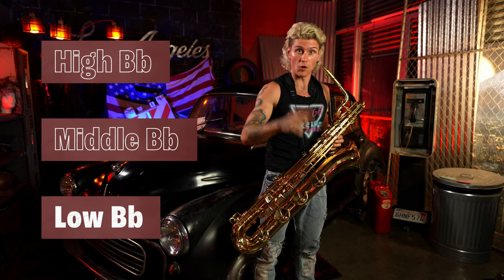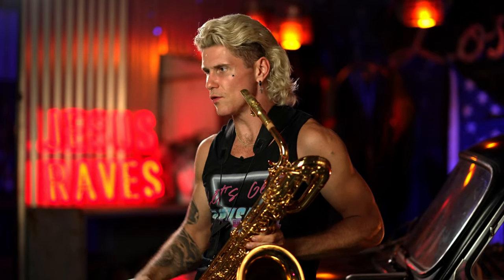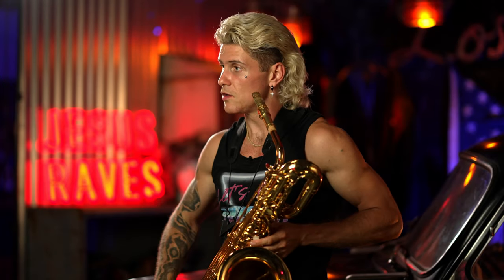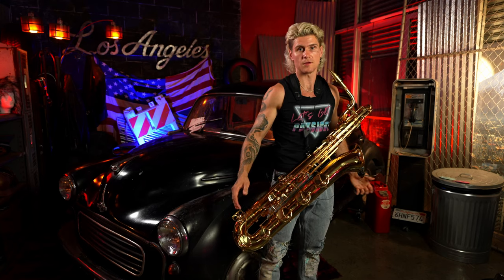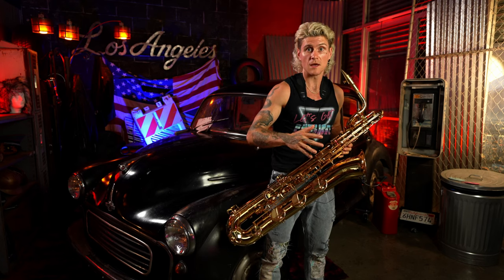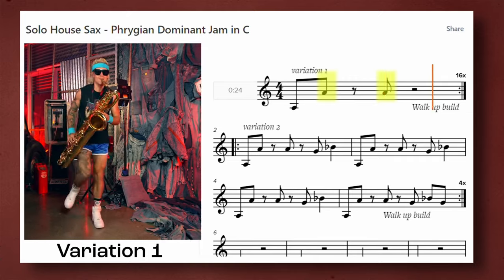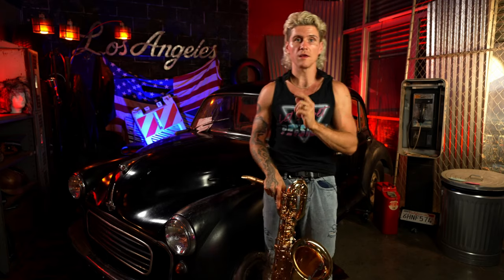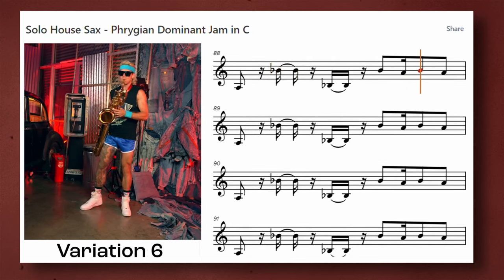Learn Solo House Sax with Leo P - Octave Jump Basslines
Take a deep dive with Leo P to discover how Solo House Sax utilizes Octave Jumps and other techniques in basslines! 🎷 Analyze variations that will help you spice up your phrasing, and learn how to add Saxercises into your practice routine.

🔥 Want to learn more Solo House Sax with Leo? 🔥
This video is part of the first and only course where Leo explains all of his techniques, and we are pleased to present this one-of-a-kind experience! In this 6-part course, you'll learn how to play solo saxophone in public for long periods of time, while using movement to accentuate the music. 🎷 Get access to video lessons as well as 8 original and interactive exercises that will challenge you and help you build serious performance chops. 💪 Plus, you'll have a blast!